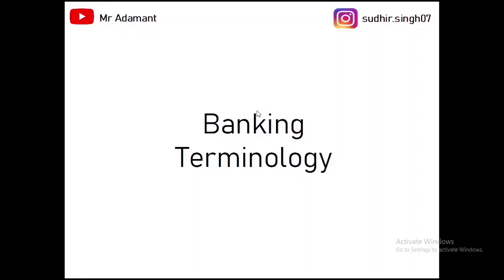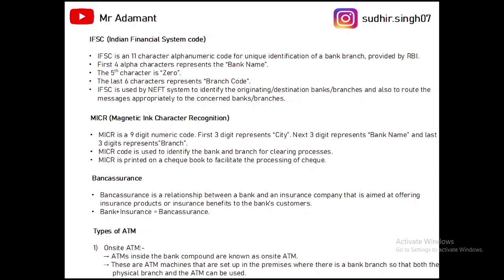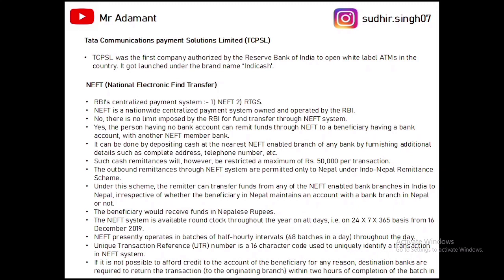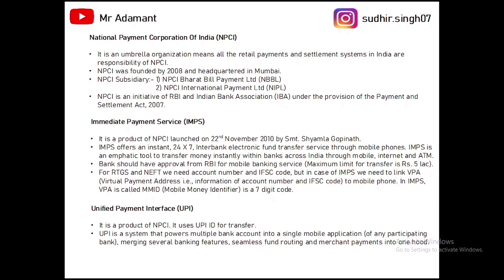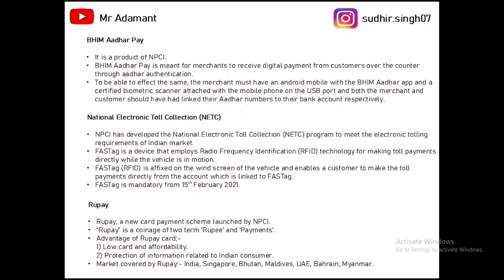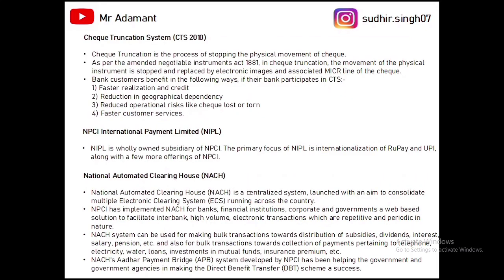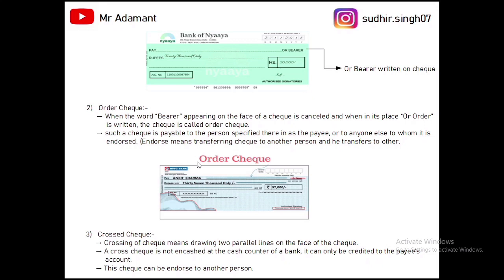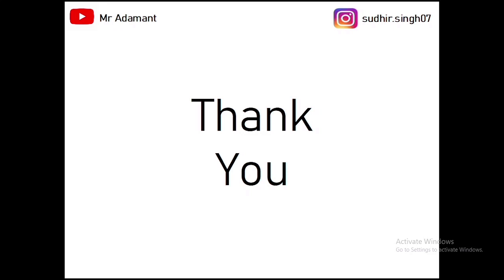Class 5 - Banking Terminology (English) | Banking and Financial Awareness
Hi Everyone,

This is the fifth class of "Banking And Financial Awareness" (Interview Batch) started by me. The topic of the class is "Banking Terminology". I have explained the types of banking, types of ATMs, RTGS, NEFT, AEPS, NETC, NACH, PAI, CTS, etc. I have uploaded the video in both languages(Hindi and English). This video is in English language.